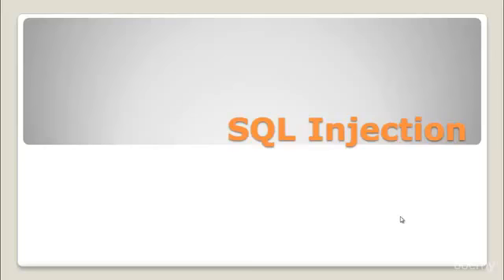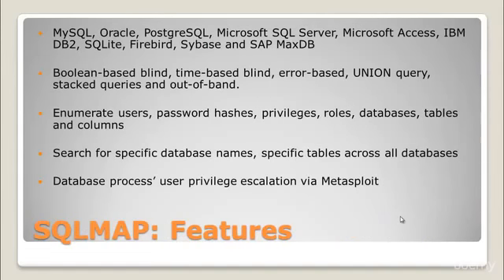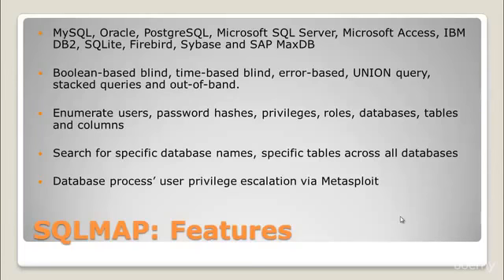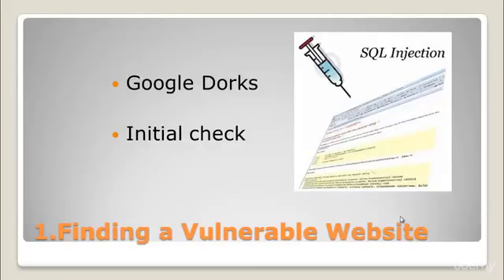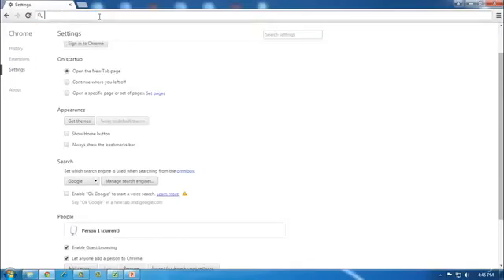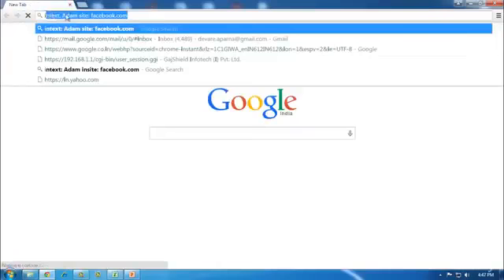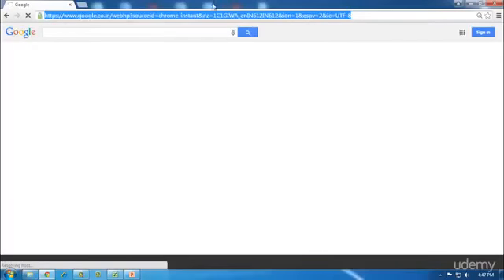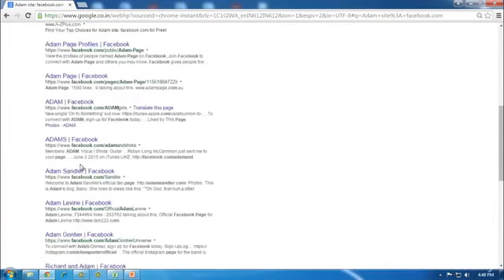Lesson 110 SQL Injection To Google Dorks